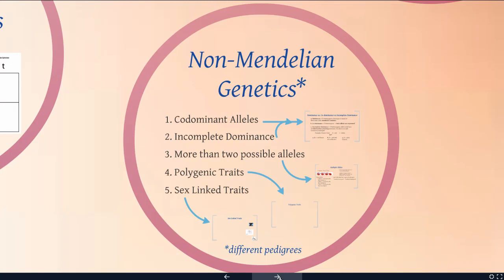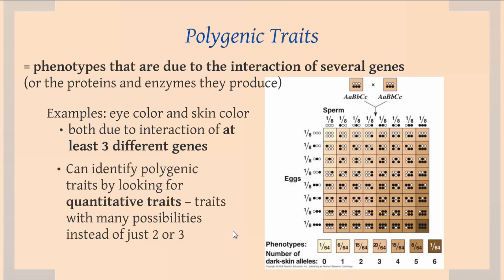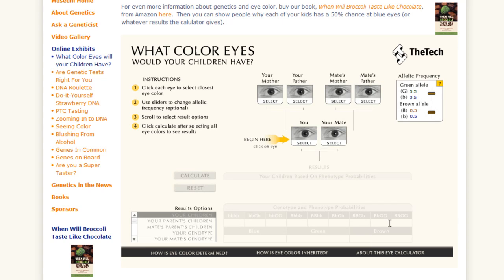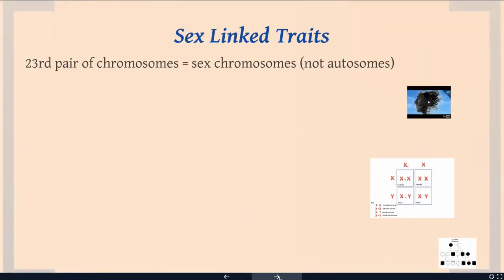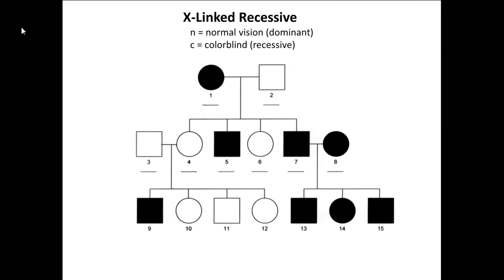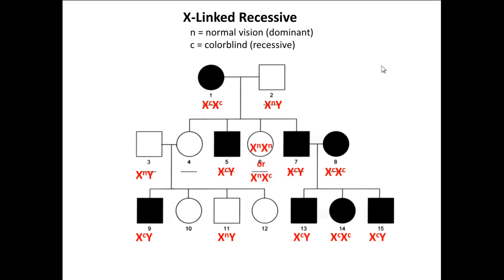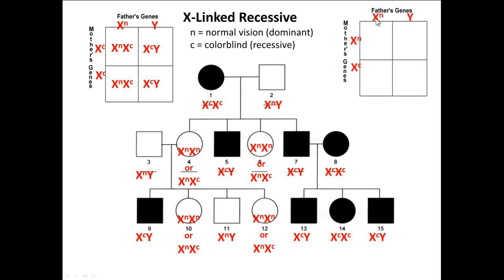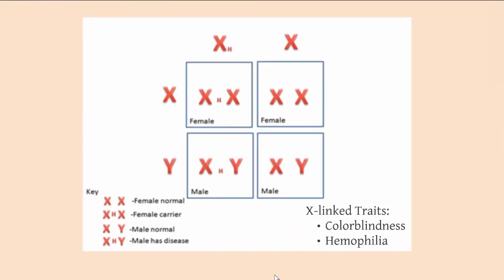Genetics Lecture Part 6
Genetics 5b